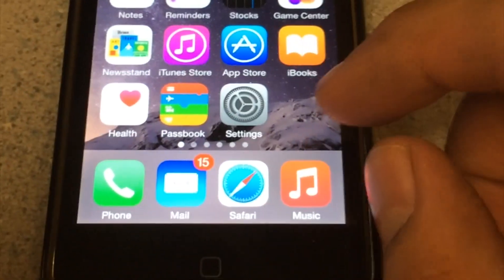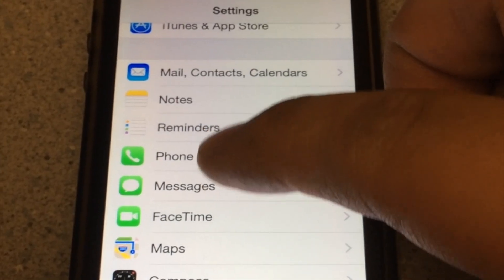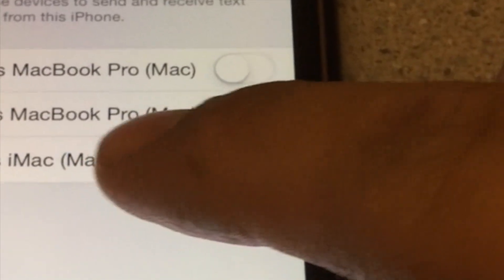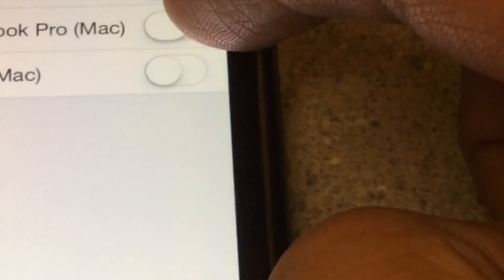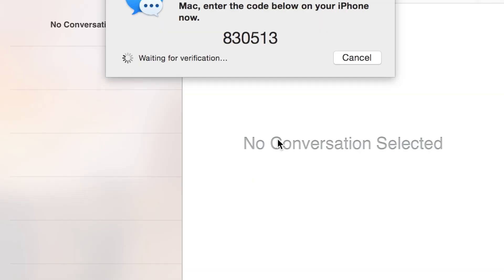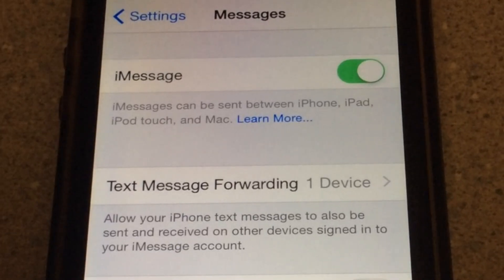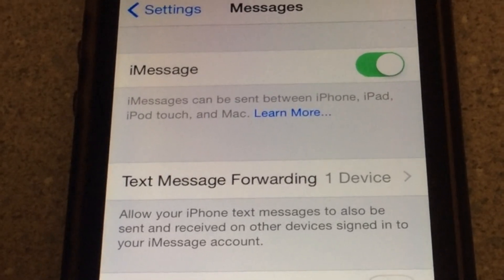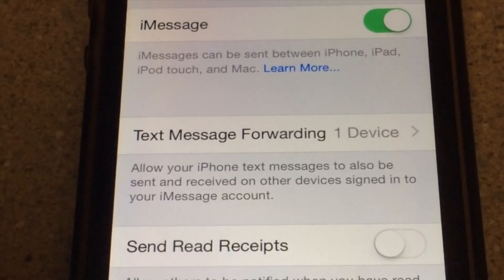Text Message Forwarding on iPhone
This video is about Text Message Forwarding on iPhone, which is Apple's new way of getting messages that are sent to your phone to appear on your MacBook to be able to reply to messages that come via the Messages App on MacOS